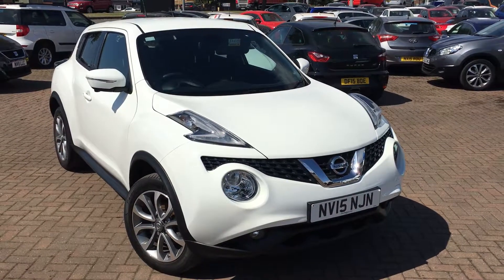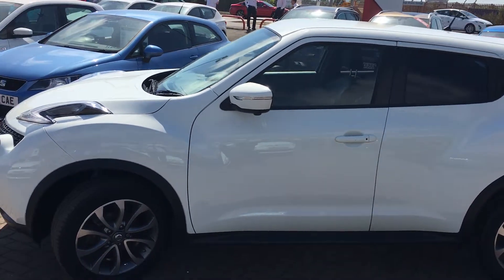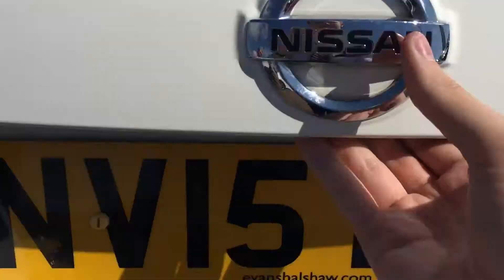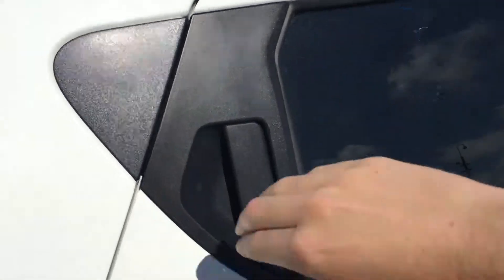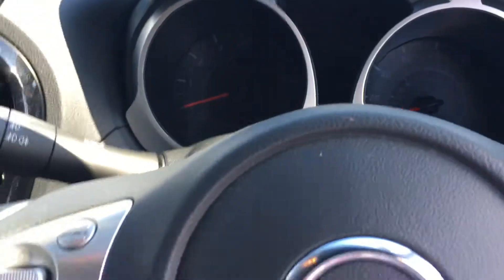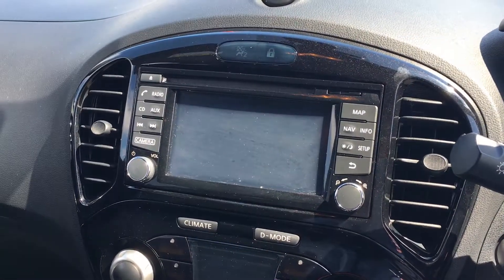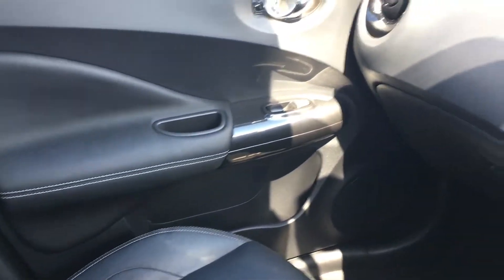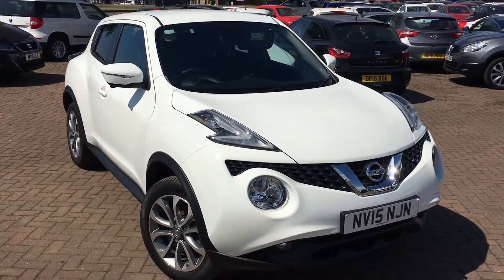Used Nissan Juke 1.2 DiG-T Tekna 5dr Hatchback